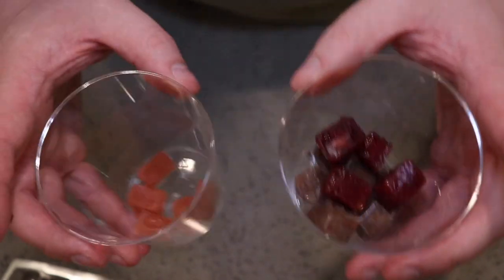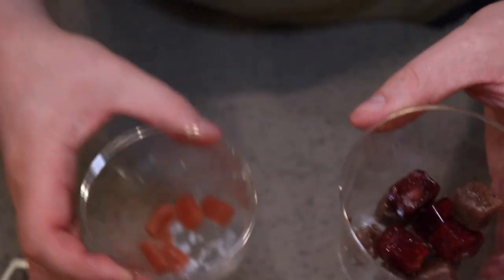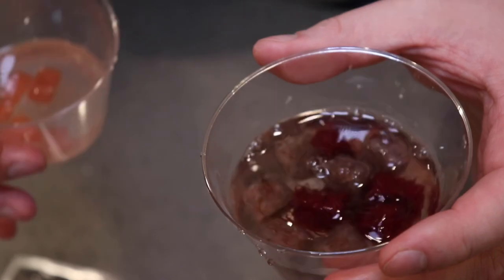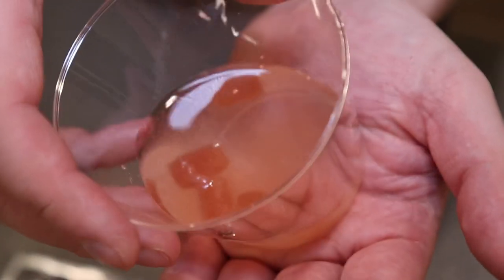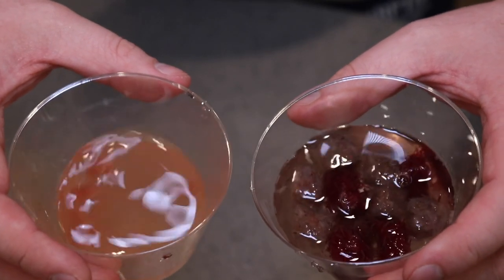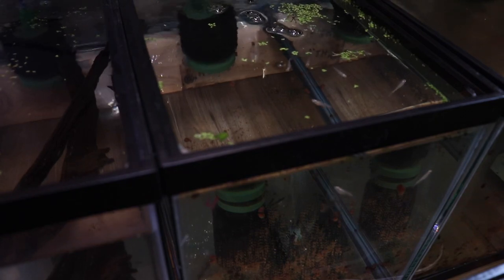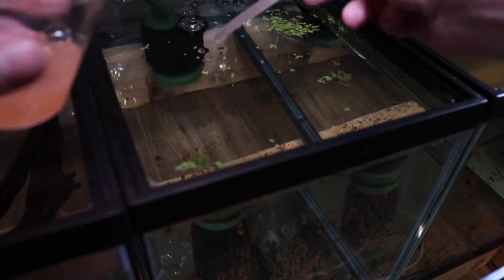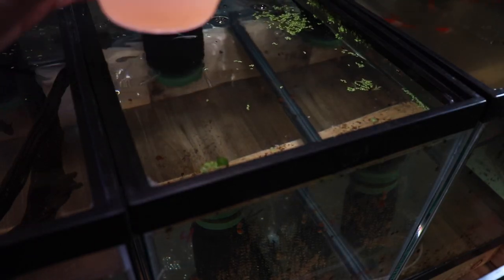Beginners Guide To Frozen Fish Food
This is my beginner guide show casing my 3 favorite frozen foods for my fish.